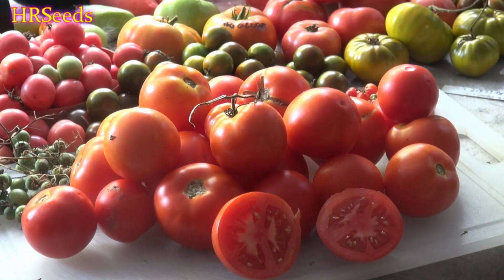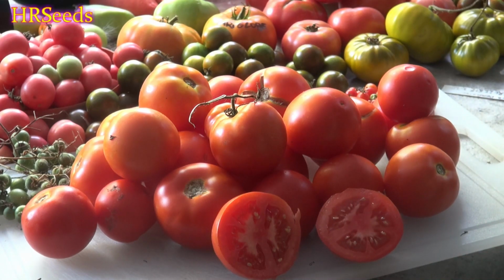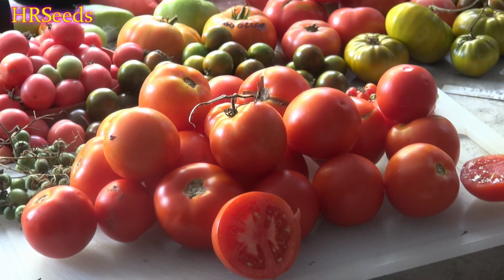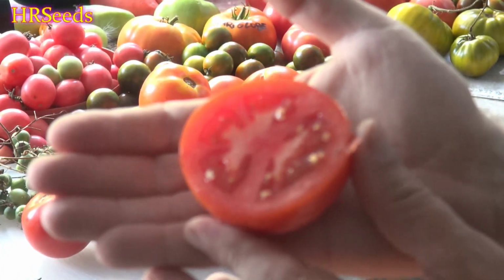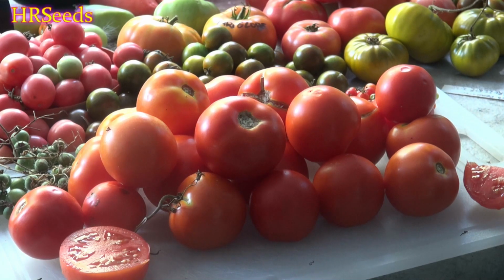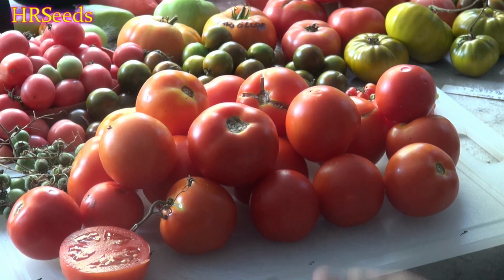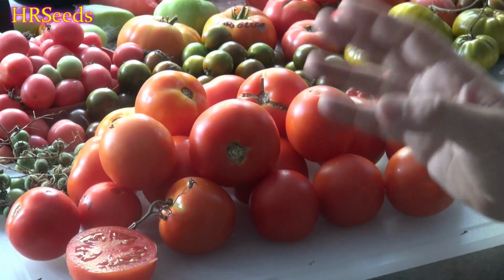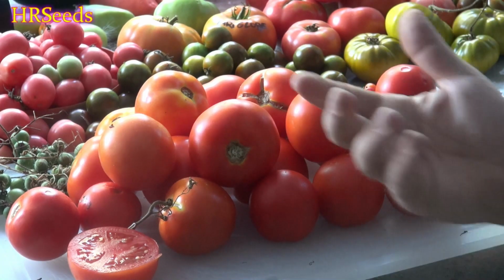⟹ Beefsteak Tomato | Solanum lycopersicum | Tomato Review 2019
Here is the Beefsteak Tomato, Solanum lycopersicum. This particular type of beefsteak tomato is a rather small variety. In fact it's more like a slicer type. but it is indeed a type of beefsteak tomato as you can see by the inside of the tomato. It is a heavy producer and makes a great salad tomato! Open pollinated. Indeterminate. 75 days. Visit HRSeeds.com for all your tomato seed needs!

BUY GARDEN TOMATO SUPPLIES HERE:
⟹ Everglades Tomato (20+ seeds)

⟹ Gardener's Supply Company Lifetime Tomato Cages, Heavy Gauge, Set of 4

⟹ Panacea 89729 42 in. 4 Ring Tomato Cage - Pack Of 25

⟹ Gardening Plant & Flower Lever Loop Gripper Clips

⟹ Hydrofarm HGBB4 4' Natural Bamboo Stake, Pack of 25

⟹ Tomato Screen Plant Protector

⟹ Gardener's Supply Company Crop Cage, 4 x 4 Plant Protection Tent

⟹ Topsy Turvy Upside-Down Tomato Planter (3-Pack)

⟹ Natural Bamboo Plant Stakes - 6 ft (50/Pack)

⟹ Scroll Trellis 38" Tomato Cage

⟹ Tomato Halos, Set of 3

⟹ Jobe’s Tomato Fertilizer Spikes, 6-18-6 Time Release

⟹ BestNest Gardman Small Fruit Cages, Black, 47" H, Pack of 2

⟹ Southwestern Creations Value Galvanized Tomato Cage, Set of 10

⟹ Gardener's Supply Company Red Tomato Ladders, Heavy Gauge, Set of 3

Its use as a food originated in Mexico, and spread throughout the world following the Spanish colonization of the Americas.